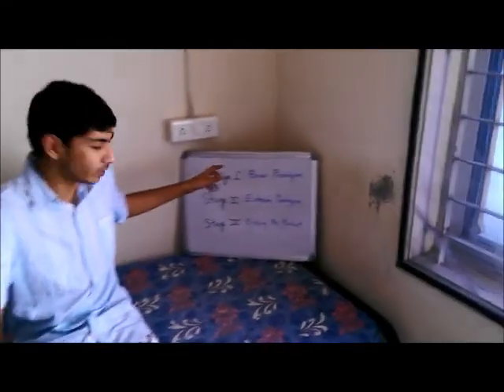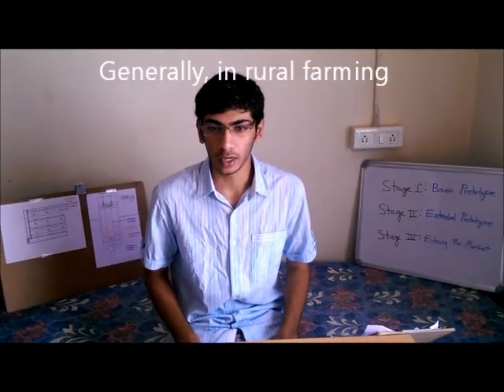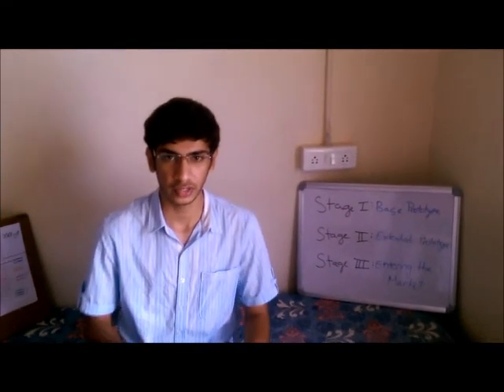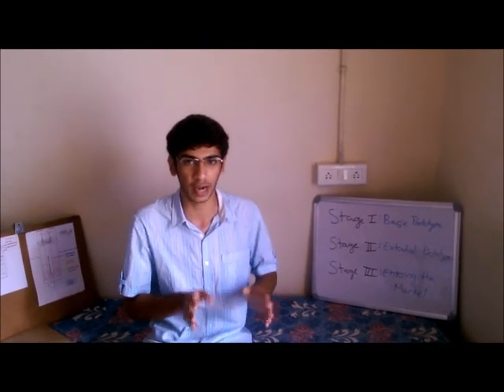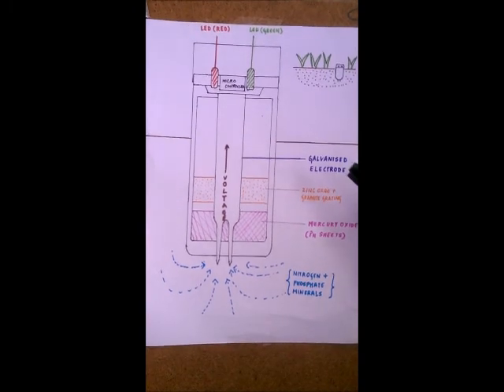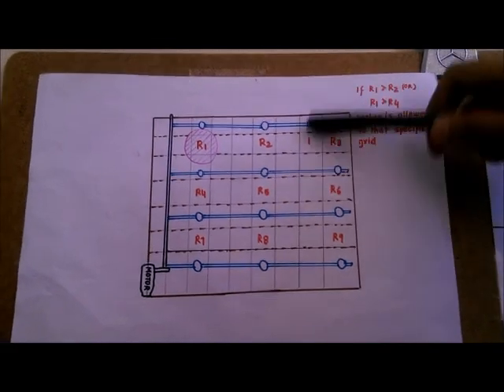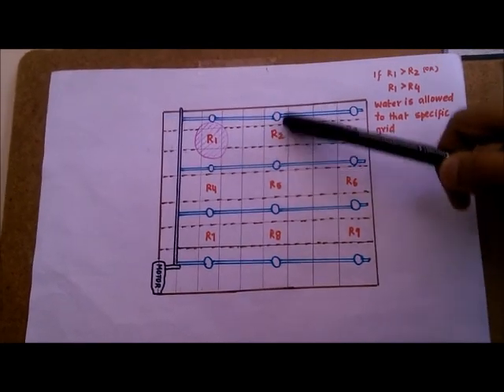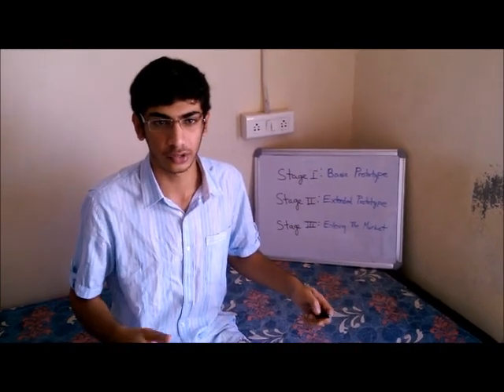Shell Ideas 360: Automated Field Motor Video Diary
This is Team Think Tank's explanation of our project.